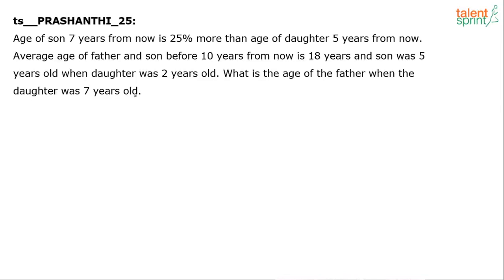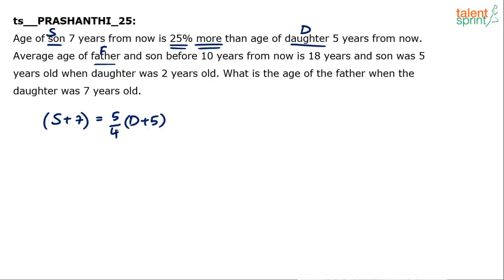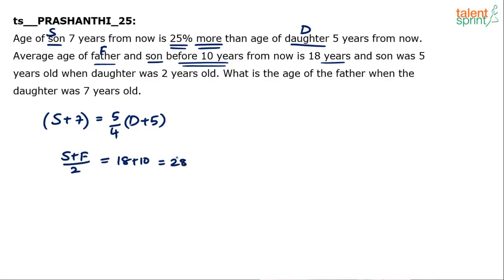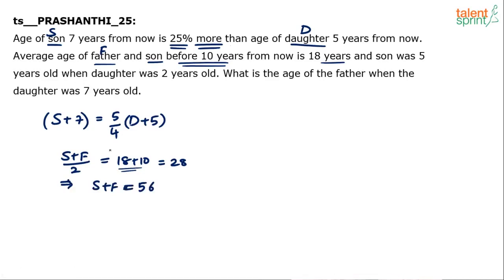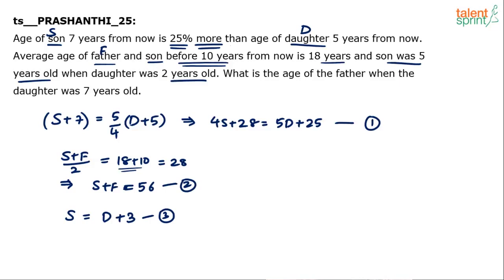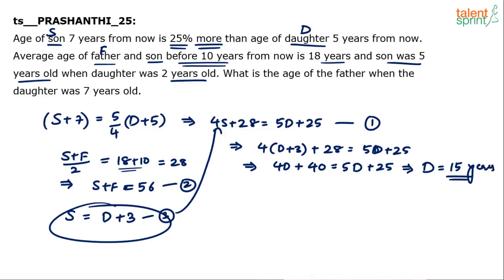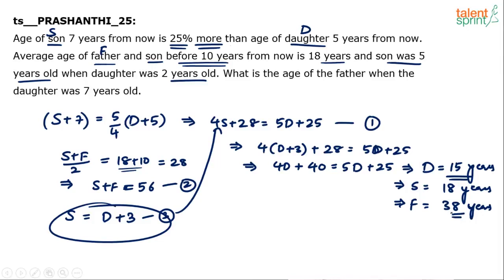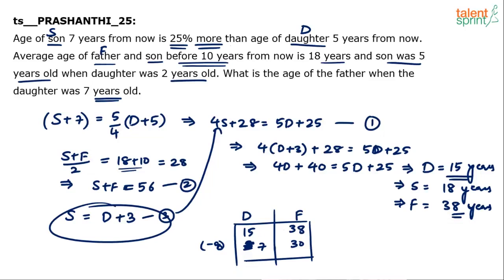Ages | Advanced Example - 14 | Quantitative Aptitude | TalentSprint Aptitude Prep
Problems related to age are interesting to solve. Before solving these problems you need to understand the pattern of question and an overview of tricks will make it easier for you to get these problems done. Watch this entire video to get more details.

Question: Question: Age of son 7 years from now is 25% more than age of daughter 5 years from now. Average age of father and son before 10 years from now is 18 years and son was 5 years old when daughter was 2 years old. What is the age of the father when the daughter was 7 years old?